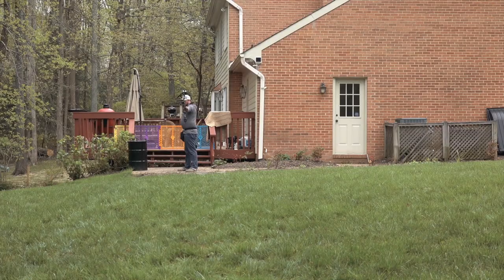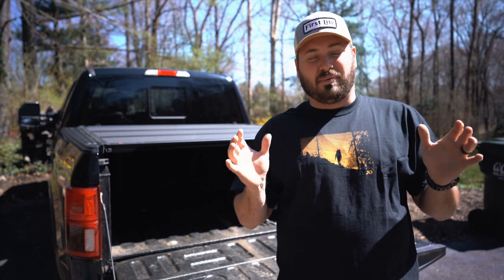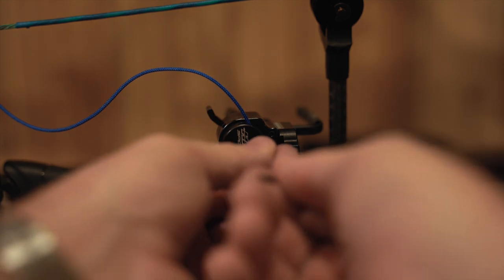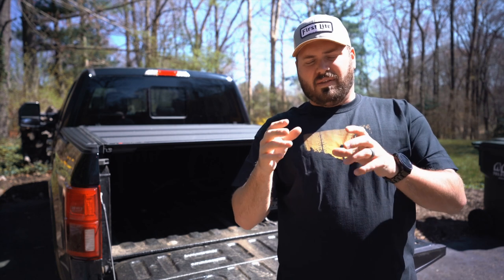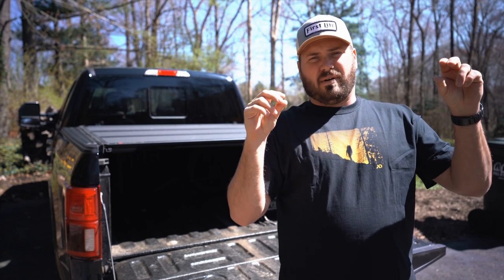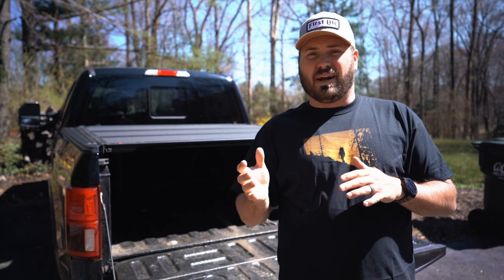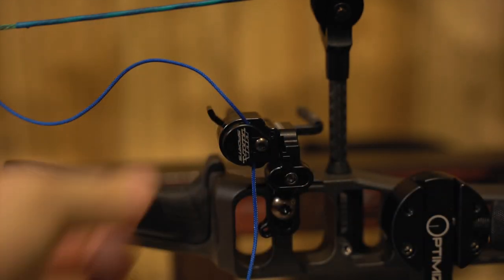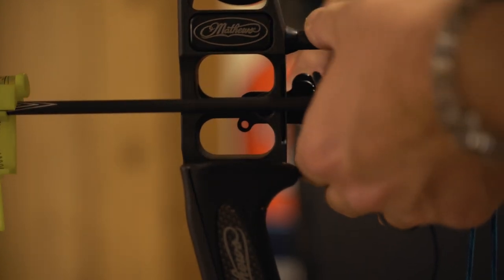A FOOLPROOF Guide to Installing a DROP AWAY Rest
If you've ever found yourself wanting to work on your bow or you just want to better understand how an arrow rest works, this video is for you.